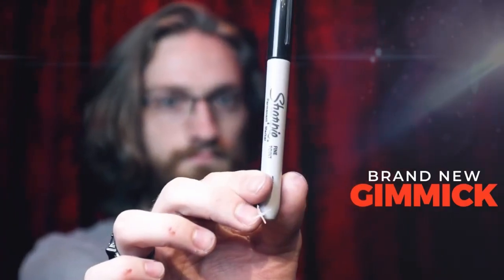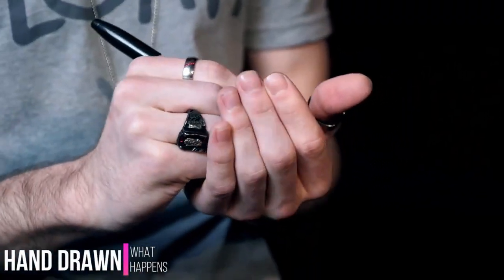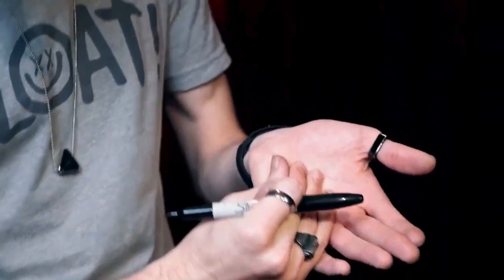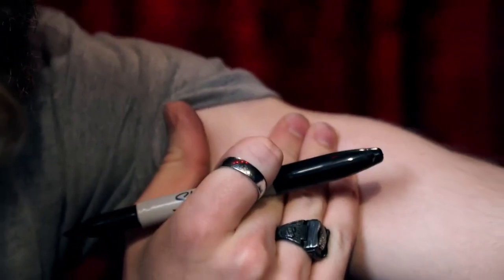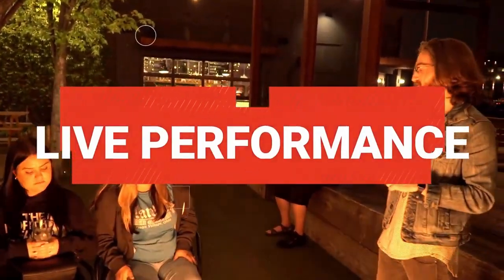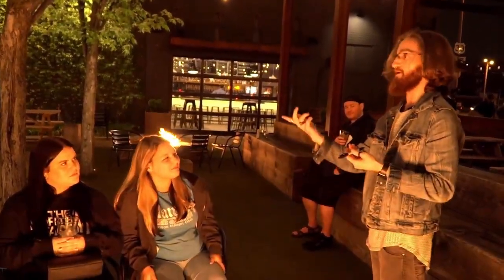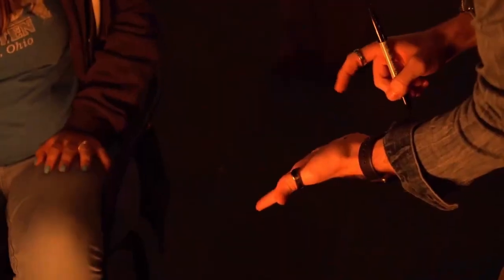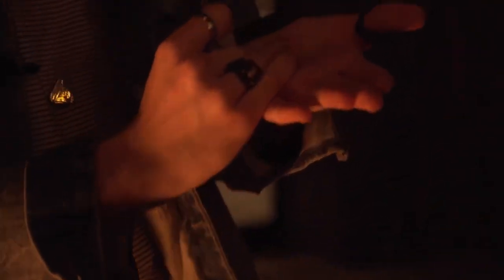Hand Drawn by Nick Popa - Magic Trick Review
Hand Drawn - Magic Trick Review